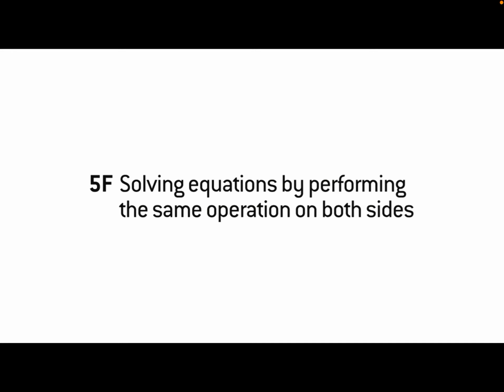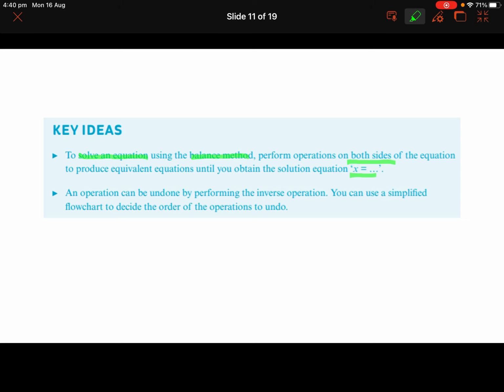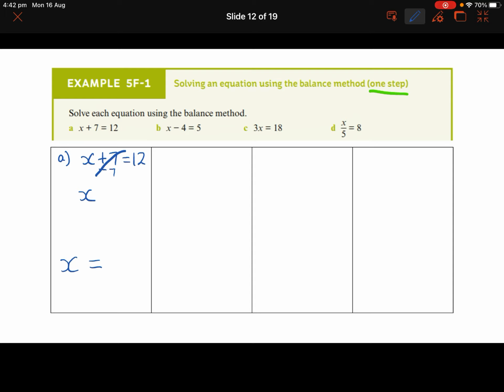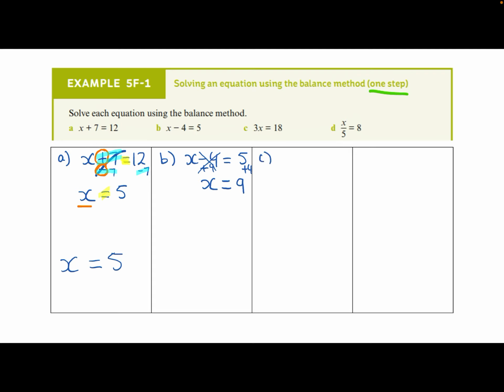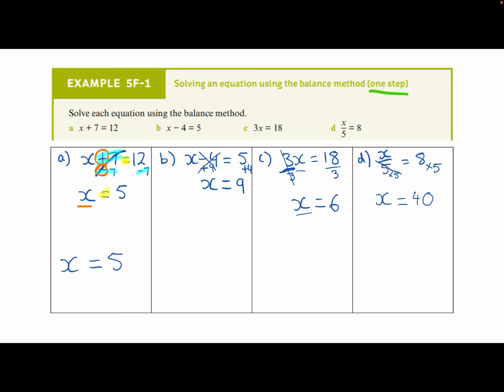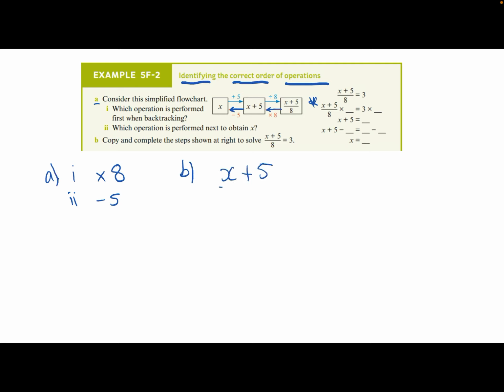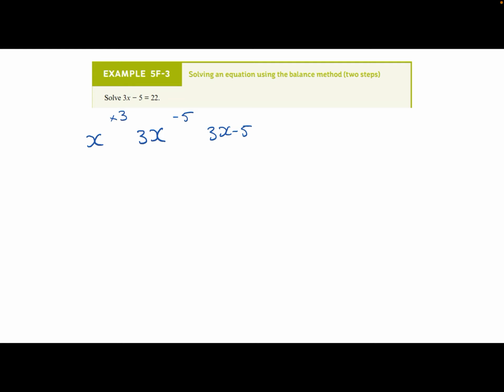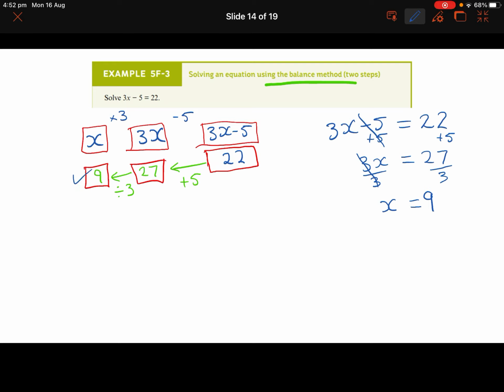5F - Solving equations by performing the same operation on both sides